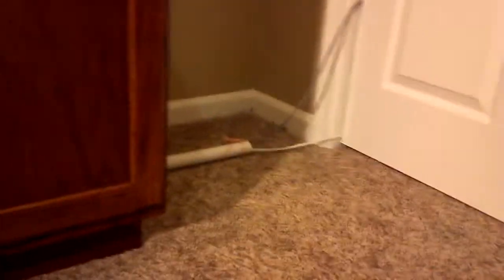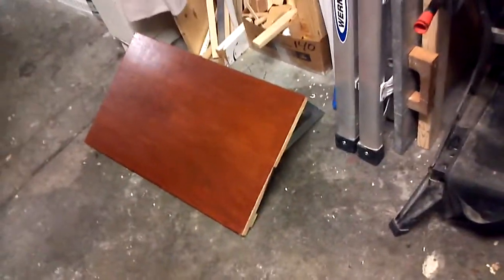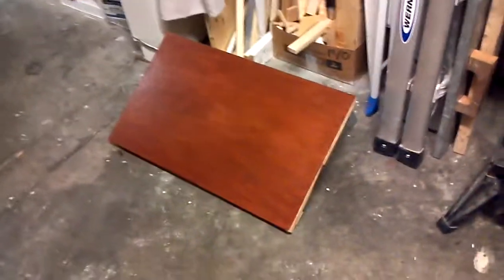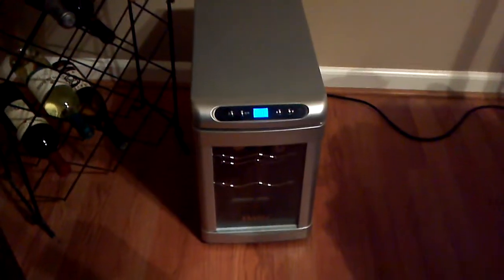2013.05.02 - Cabinets All Installed